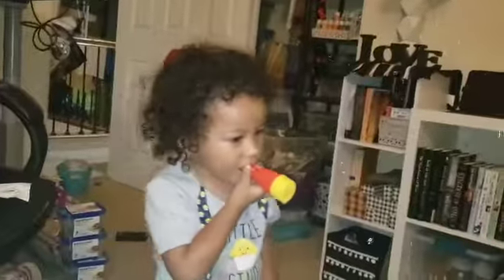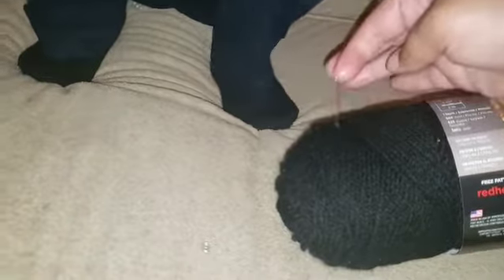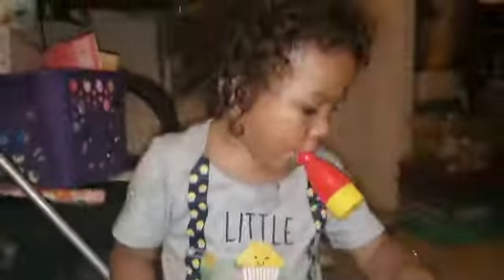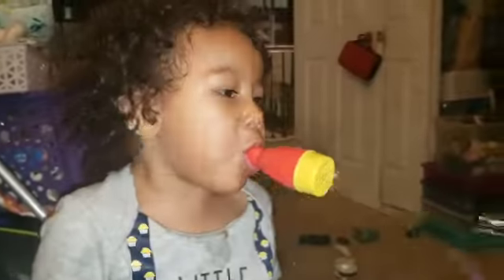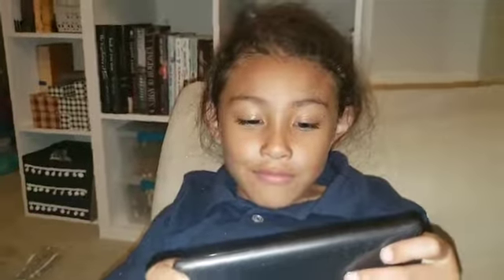Bubbles with Zarie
Good evening, Zarie decided he wanted to show you guys how many bubbles he can make with his new bubble toy. He was just way too excited to play with it and create tons of bubbles.